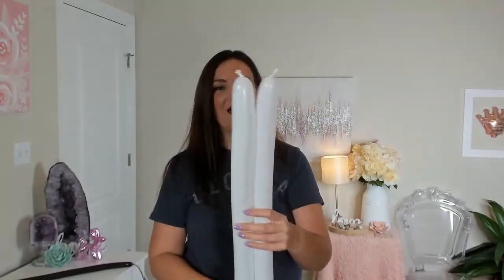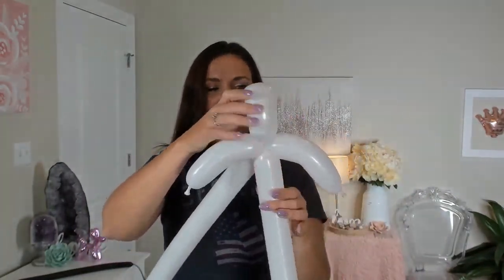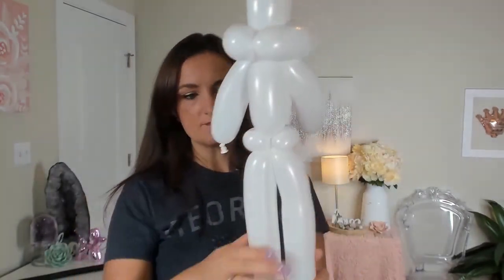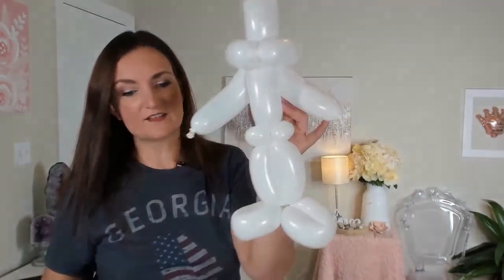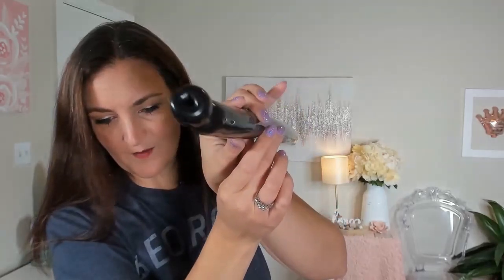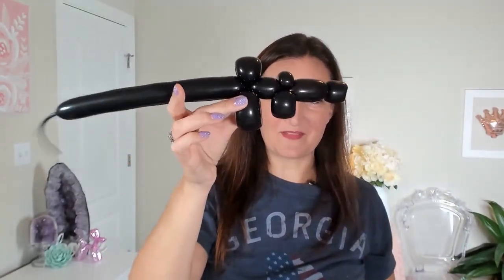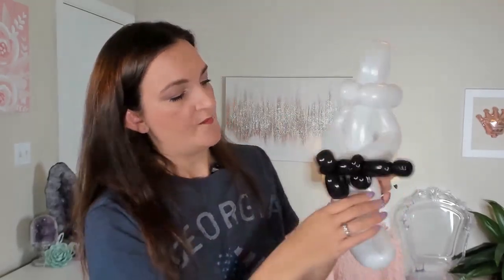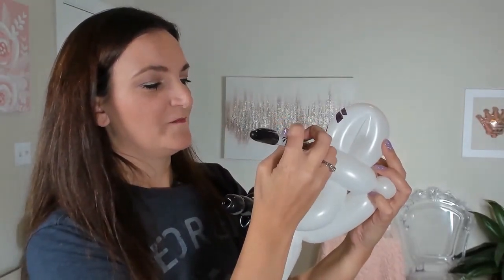Storm Trooper Balloon Twisting Tutorial!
🌈 The Twisterhood is now accepting new members!!!  Can't wait to see you there!

🌌🚀 May the 24th be with you, a few days ago! Ha!  So this is a design I've had in my back pocket for a long time, I put it up on instagram a few years ago, but it hasn't really been seen by that many people and I wanted to get it up here on my youtube channel for you guys!  A quick, 3 balloon linework Storm Tropper balloon!  I hope you guys like it, please let me know what you think!  Can't wait to see your pics in our facebook group!

🎈🎈🎈 Supplies to make Balloon Troopers 🎈🎈🎈